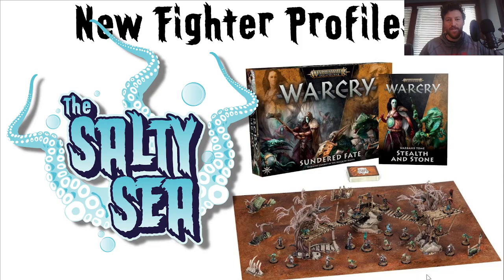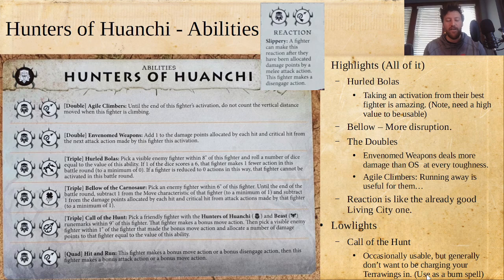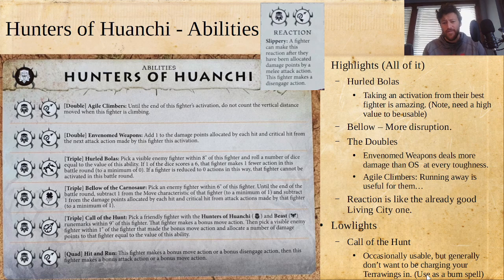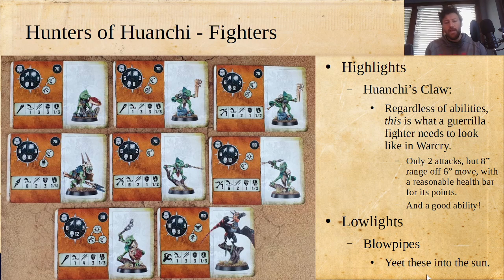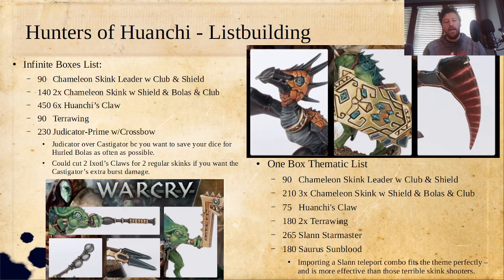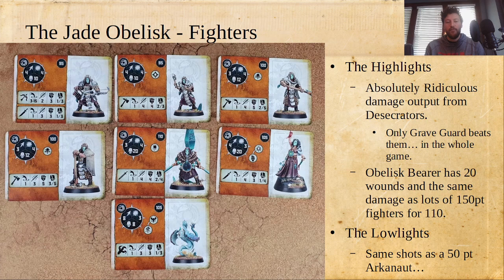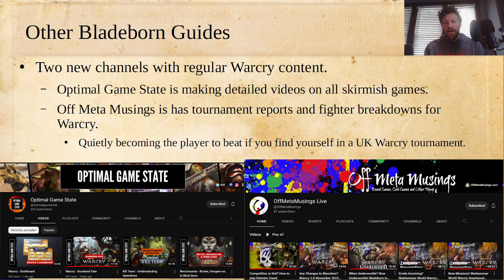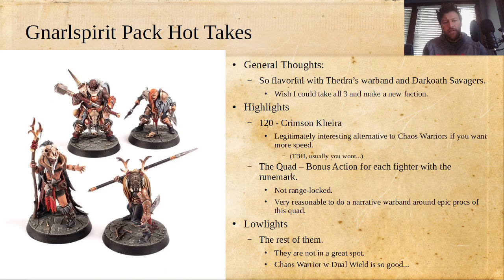Faction Guide to Sundered Fate (w New Bladeborn Takes!)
Sundered Fate ships this weekend, so lets go over the fighter stats and abilities, then do some quick listbuilding for them.